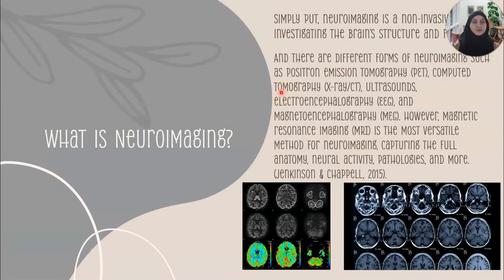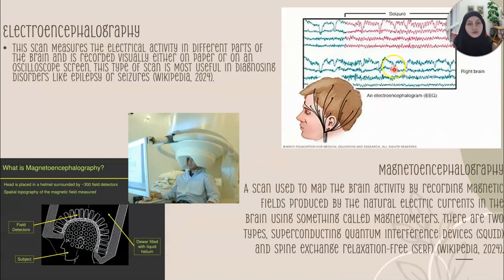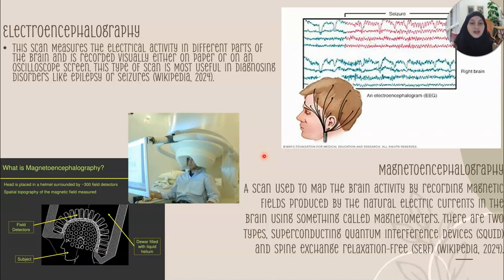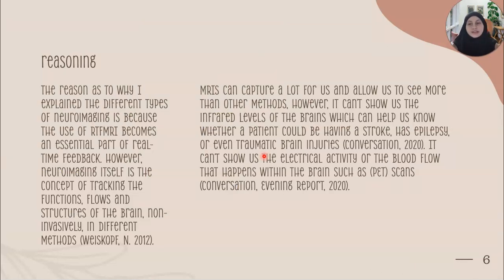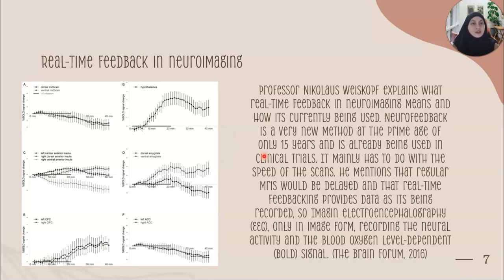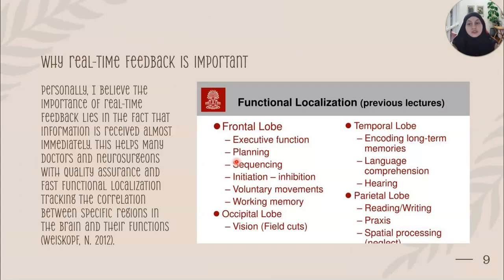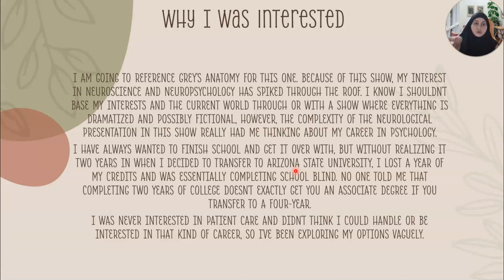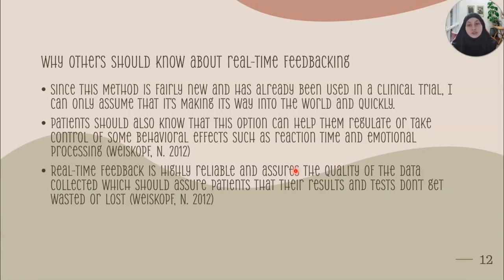Real-time feedback in neuroimaging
A presentation on the types of neuroimaging and what's new in neuroimaging developments.